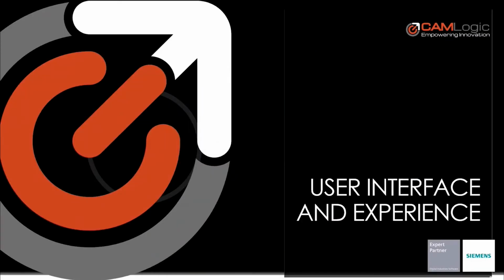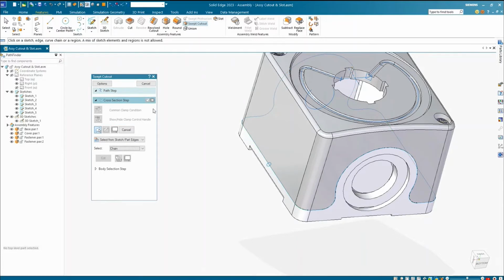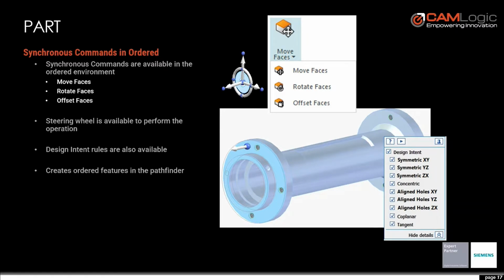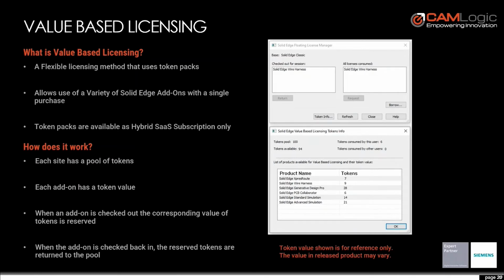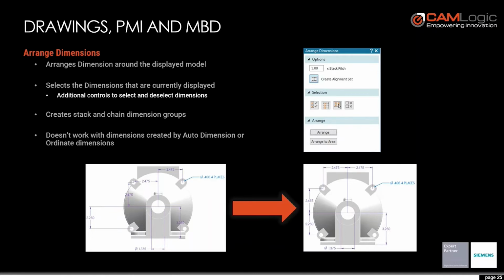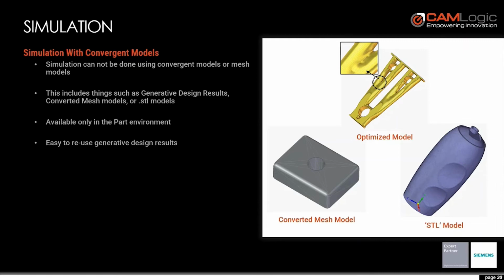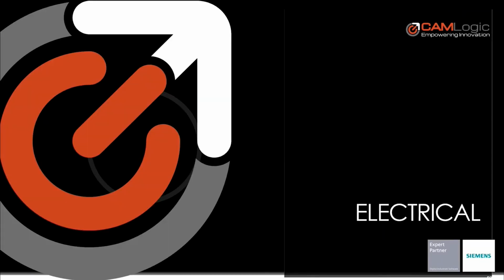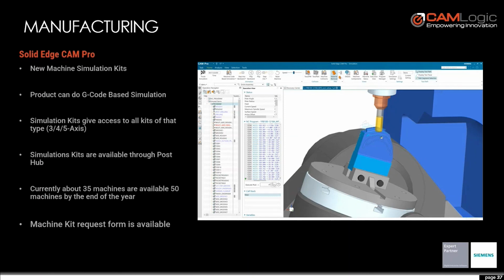What's New in Solid Edge 2023 Overview Webinar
The next evolution of Solid Edge is here. In this webinar, Jason Walker (Application Engineer for CAM Logic) will unpack what’s new in Solid Edge 2023.

Solid Edge 2023 delivers new functionality to streamline product design, including seamless cloud collaboration, a new user interface, enhanced capabilities for simulation and manufacturing, and flexible licensing options that give you the features you want, when you need them.
Check out PMI now available in Solid Edge 2023
Learn how you can get easy access to Solid Edge Add-ons at an incredible discount